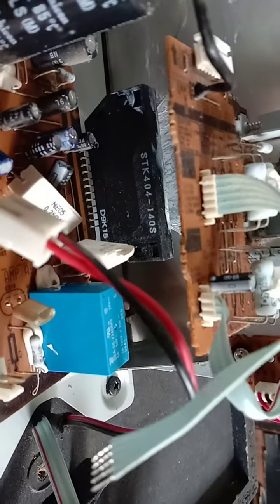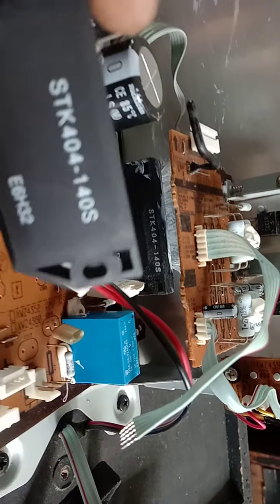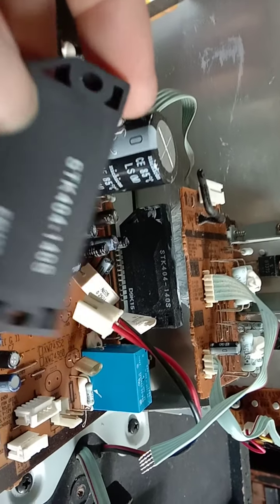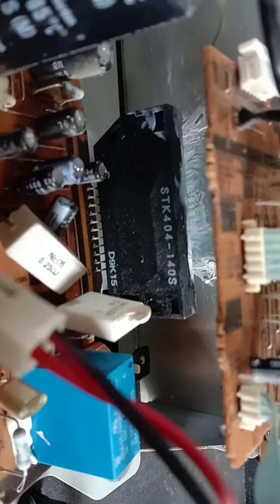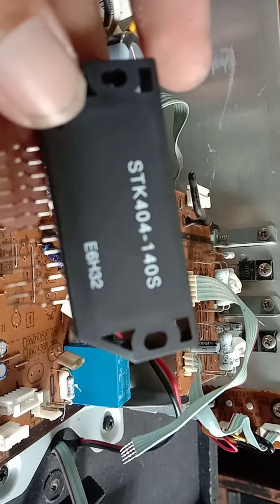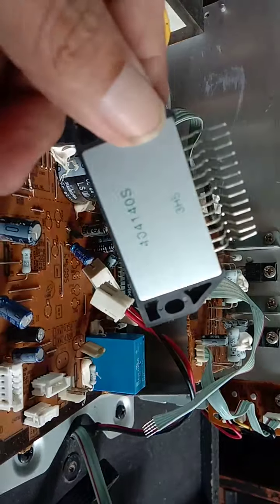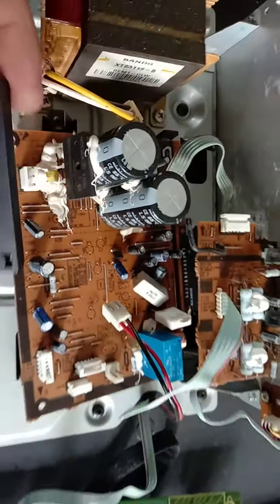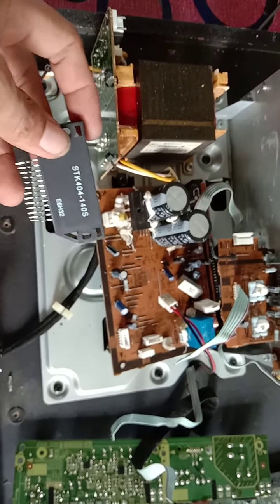stk 404-140s ic subwoofer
share ya